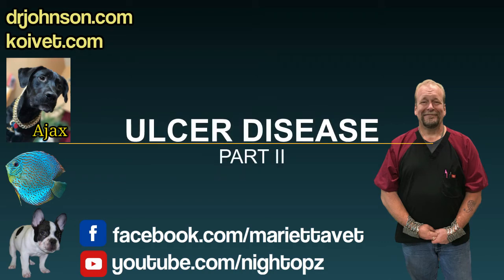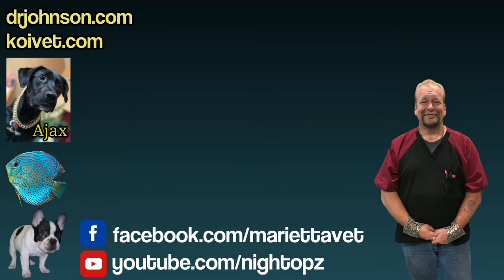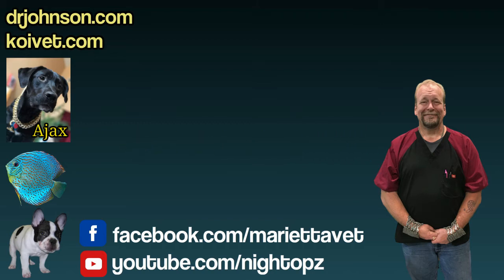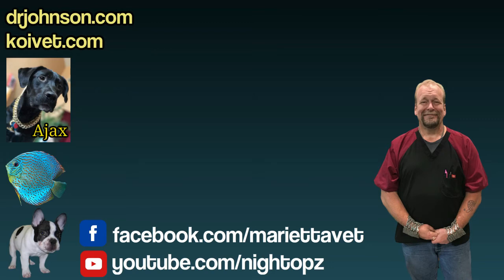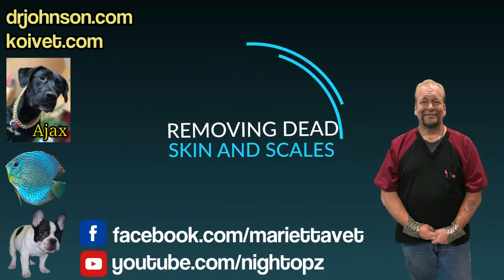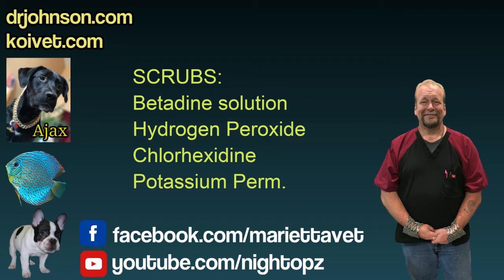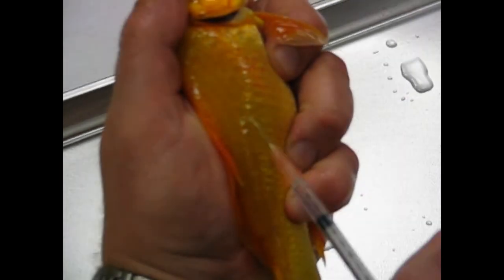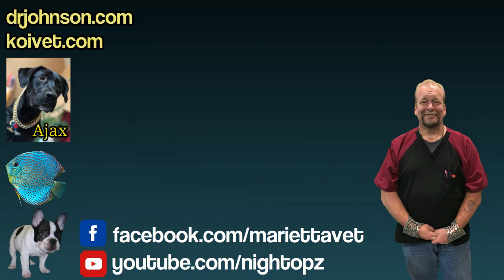KOI ULCER DISEASE PART TWO OF THREE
What causes ulcer disease? How do you manage it? How Does Salt fit into the picture? What's the dose? What is an injection and do you have a video of that? Why is one injection type better than another? What can you clean Ulcers with? Why do you only clean an ulcer once? All this and more in how to treat koi ulcer disease. Part Two of Three